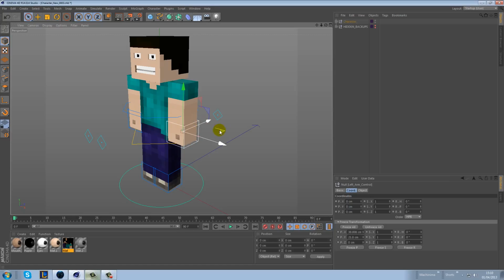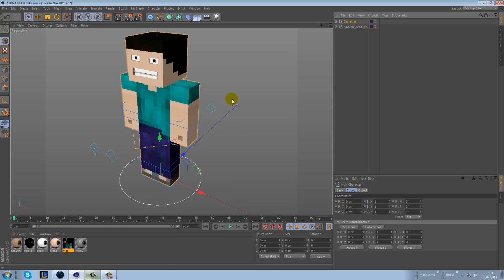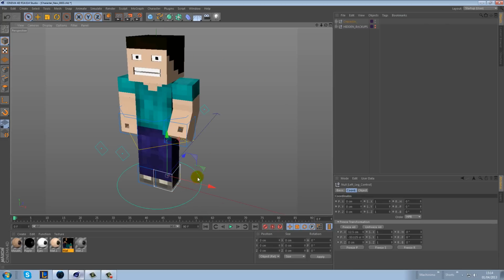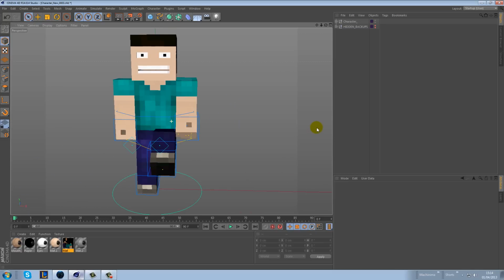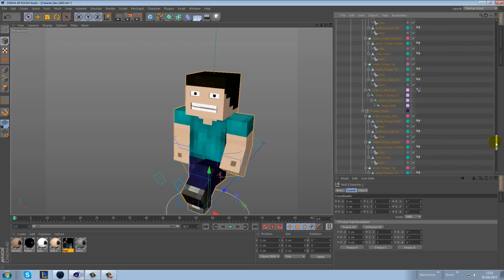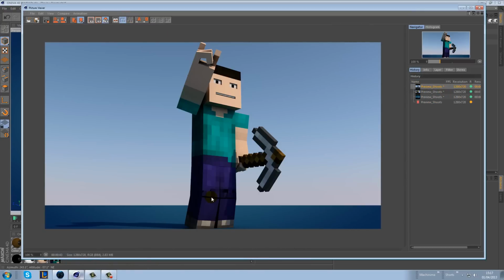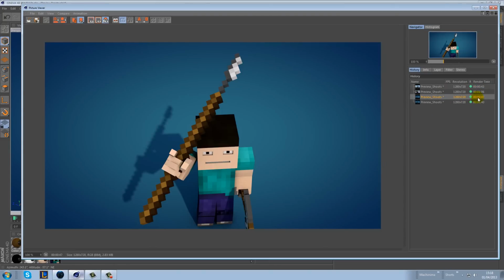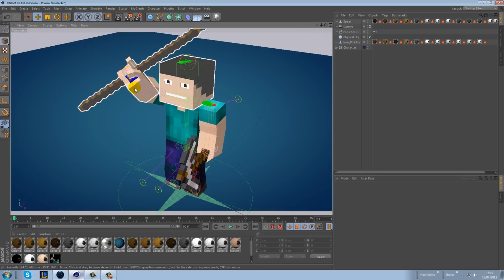Minecraft Rig Preview - Channel Update With Minecraft Animation - Fenimation!